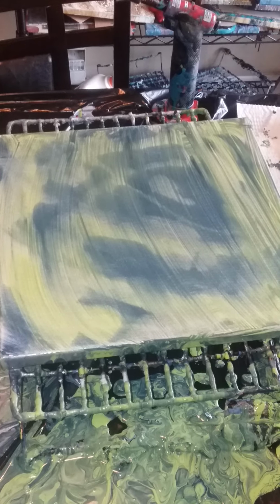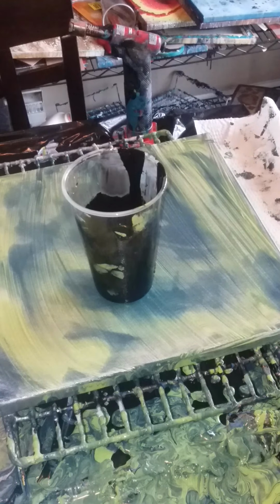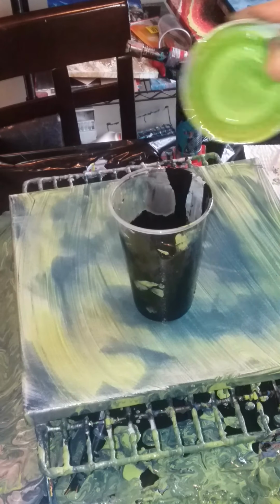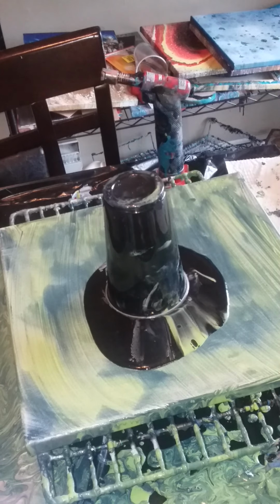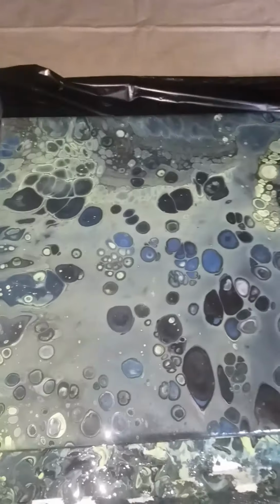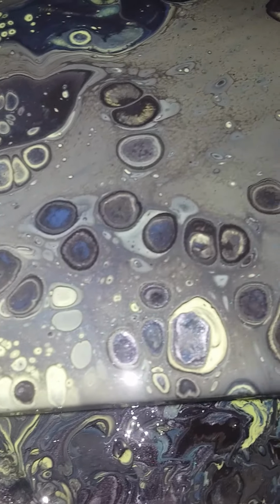Black, Blue, Green and Silver Acrylic Pour